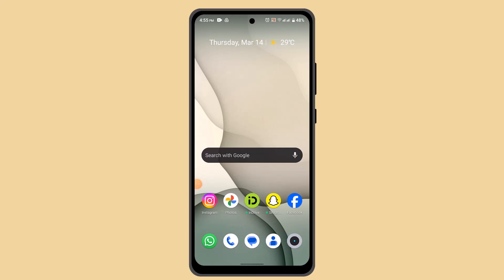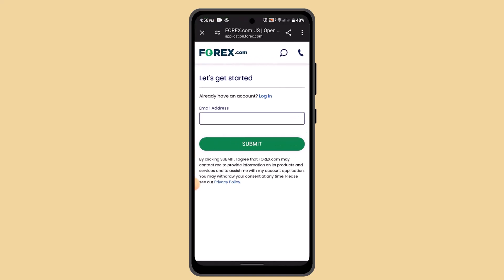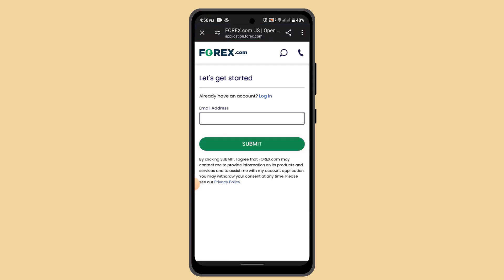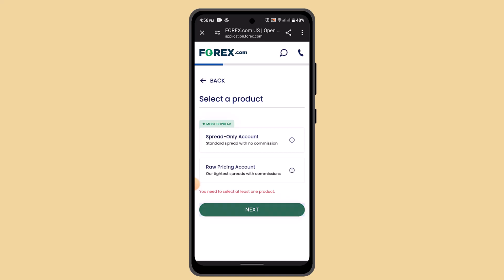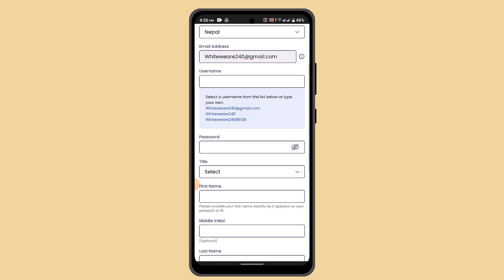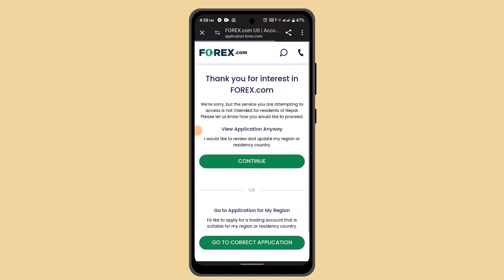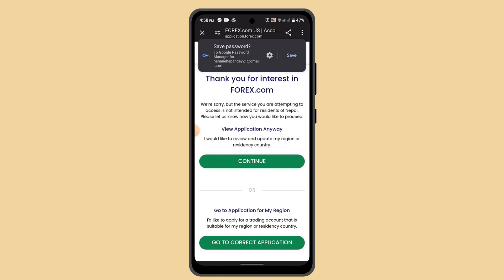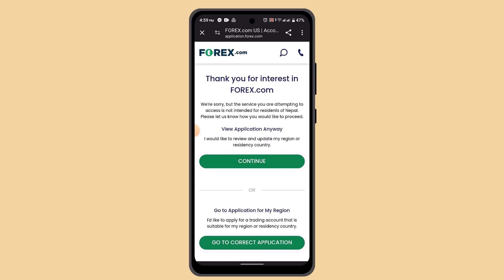How To Create A Forex.Com Account !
This Video Is based on How you can Create A Forex.Com Account.

Chapters / Timestamps
0:00 Introd
0:12 Create Forex.Com Account
1:25 Outro